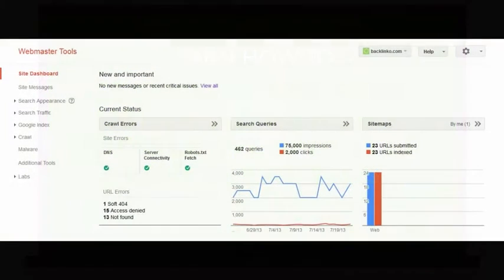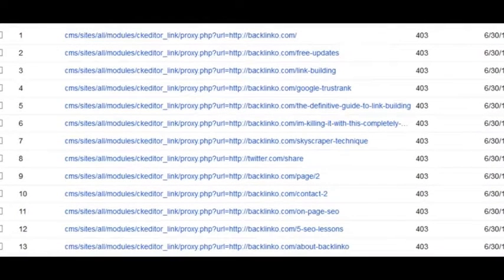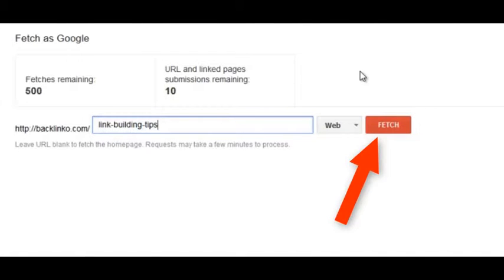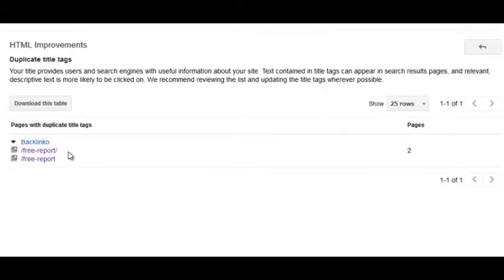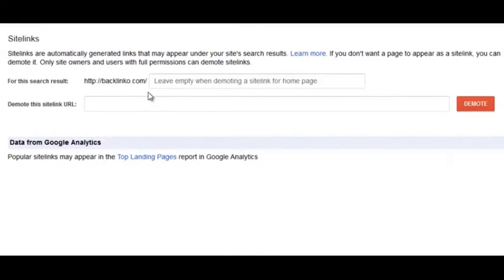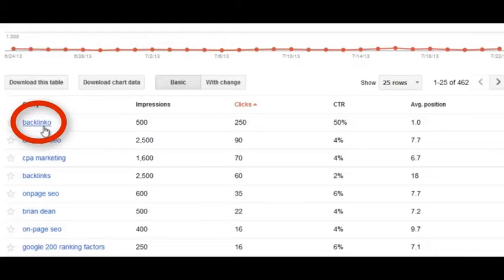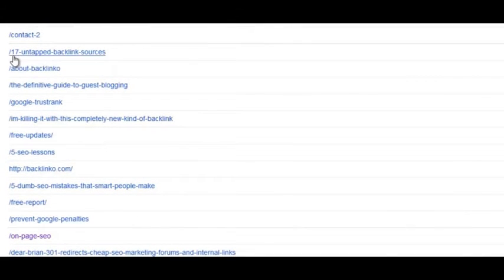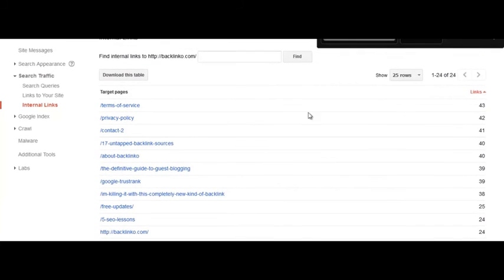How to Get More Traffic Using Advanced Google Webmaster Tools Tactics